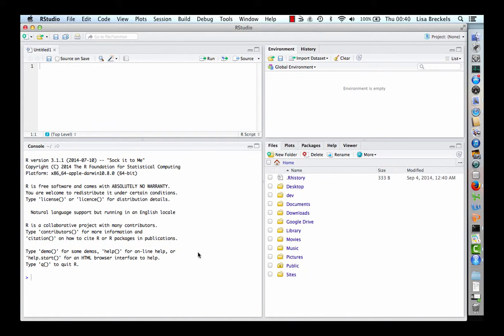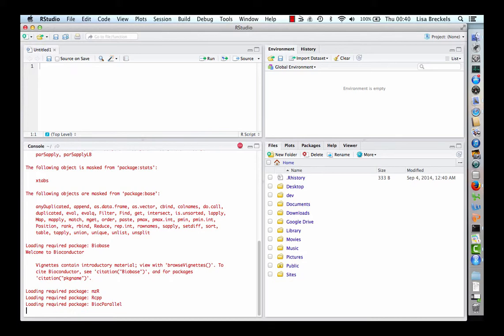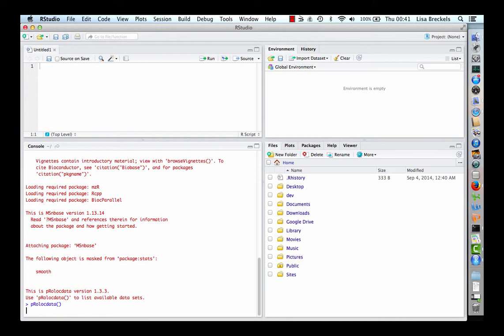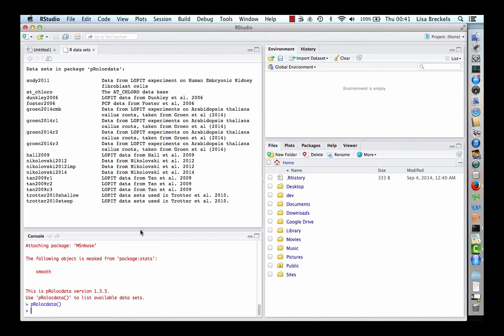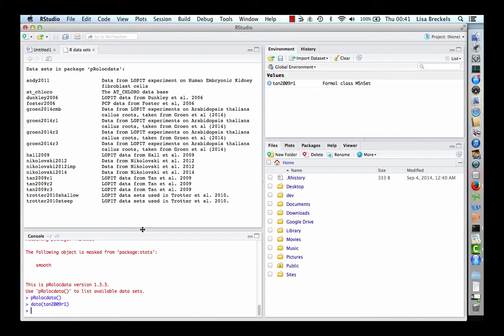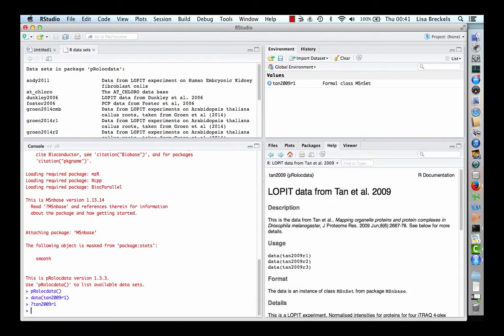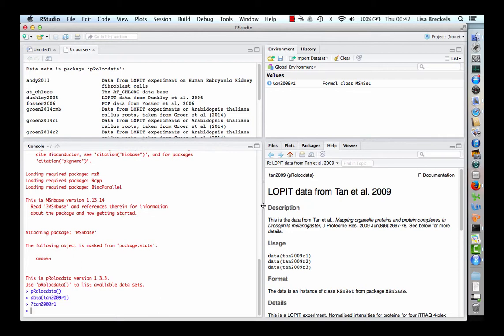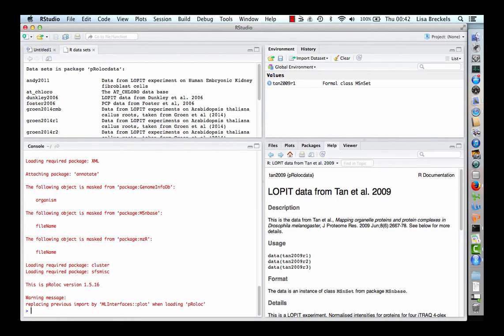pRolocGUI tutorial: loading the application